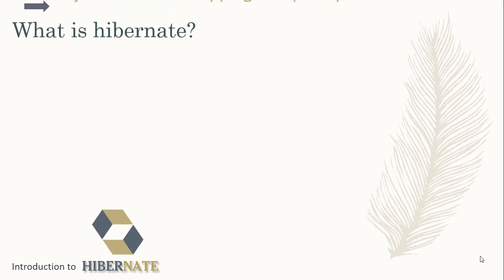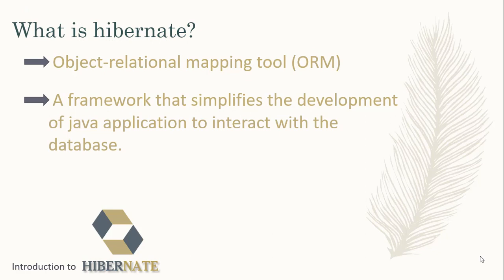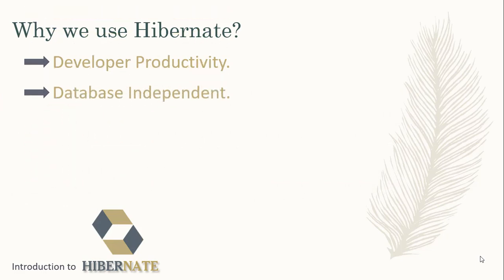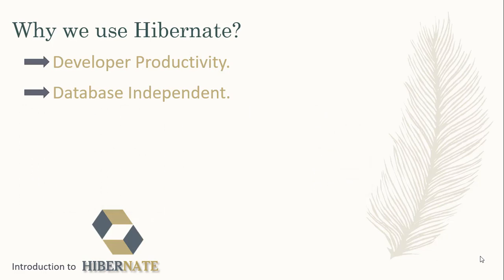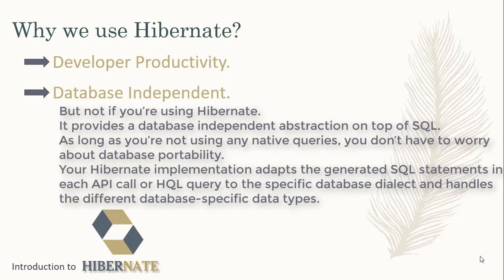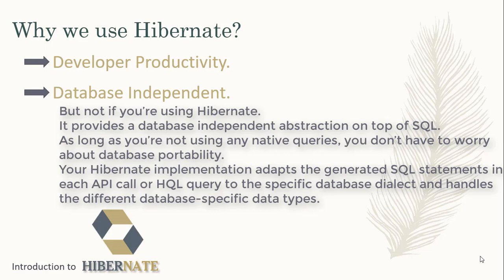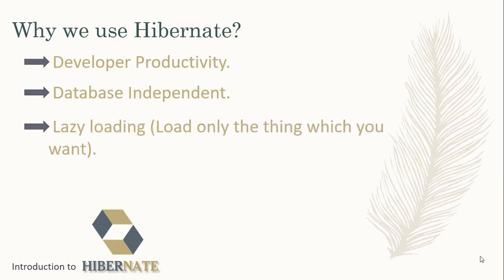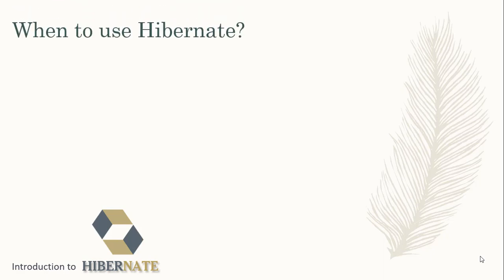Hibernate tutorial # 1 | introduction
Hibernate First tutorial is all about :
Why we use Hibernate and When to use the Hibernate?
A small briefing on the hibernate orm.
It is object relational mapping tool for java language.